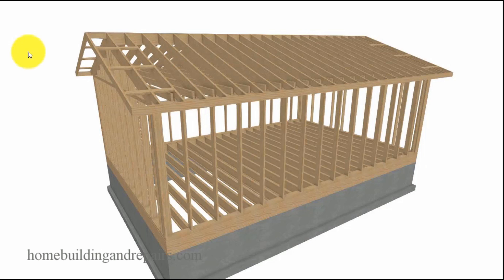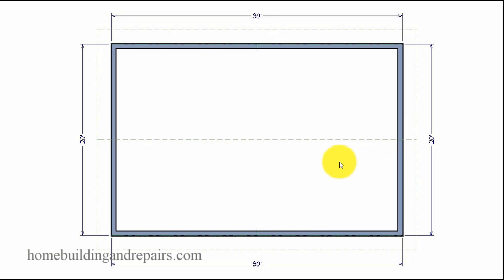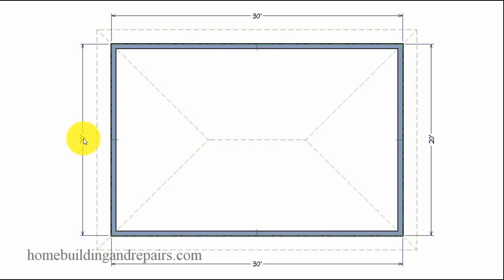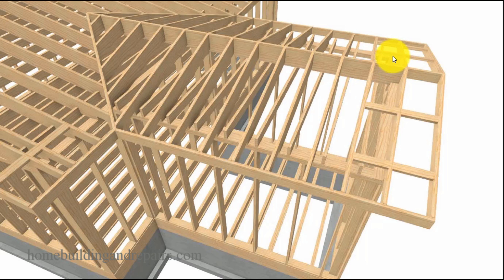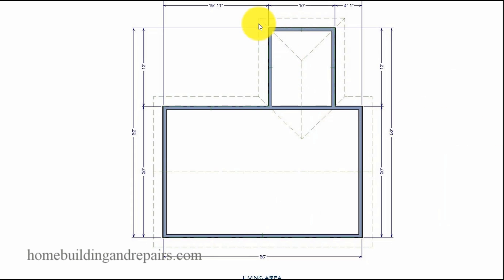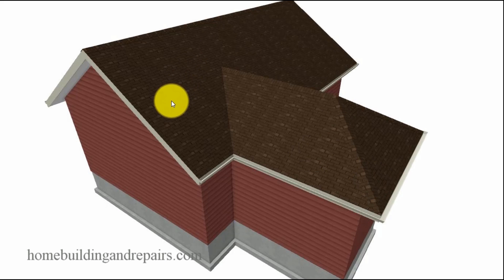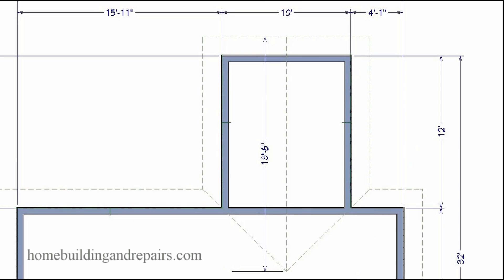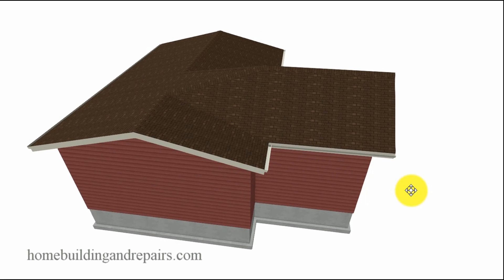How to Calculate the Length of Roof Ridge - House Framing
Click on this link for more information about roof framing, new house construction and architectural building design. This video will provide you with a a few simple methods that can be used to figure out the length of the roof ridge. These methods can be used while building the roof or for architectural design.